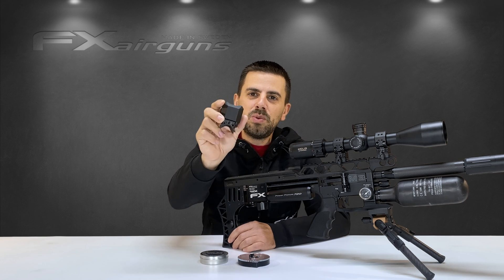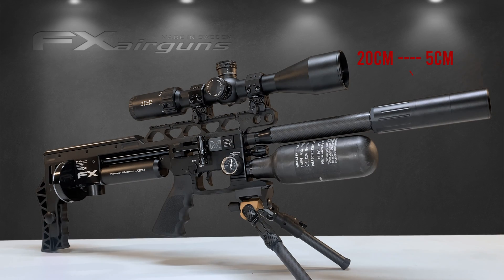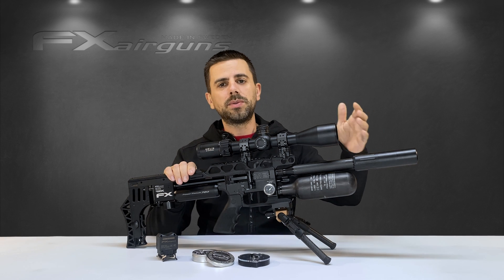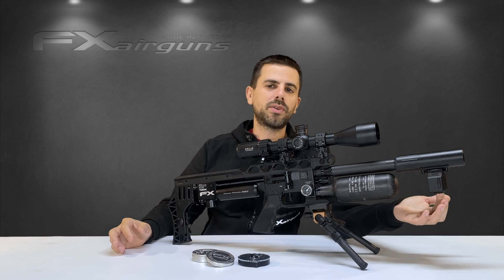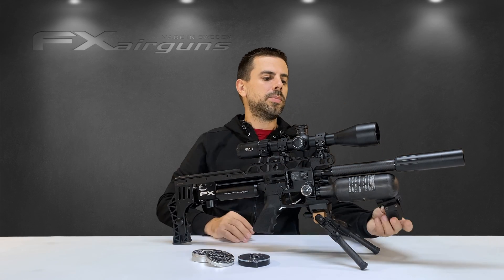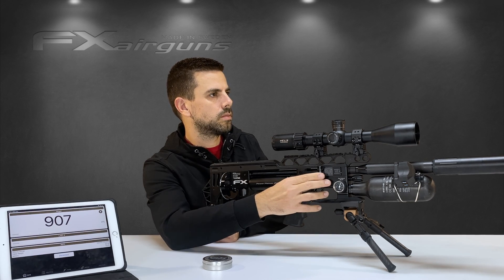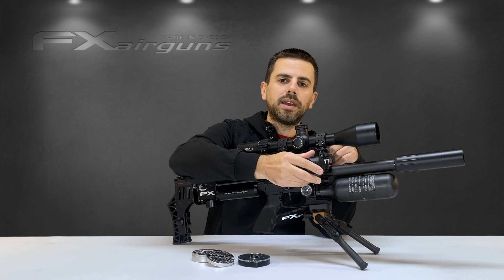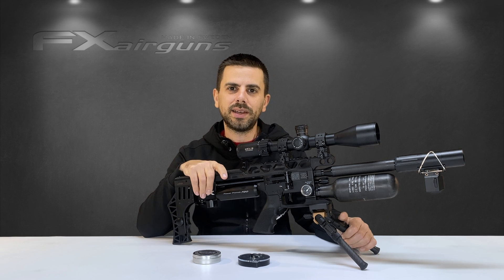FX V2 pocket chronograph in combination with the 177 caliber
In this video you can find some help setting up your FX Airguns V2 pocket chronograph to work with the small .177 projectiles .